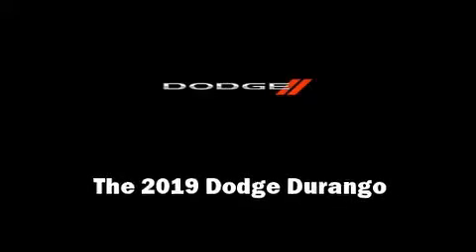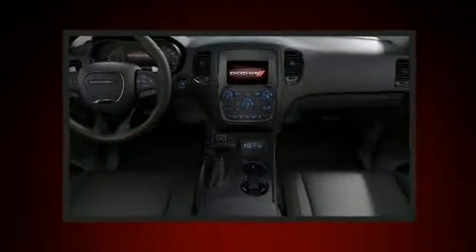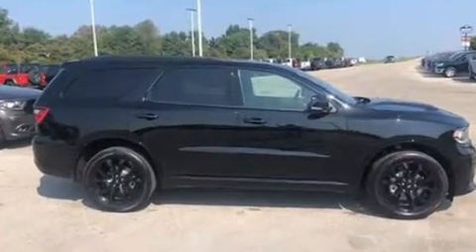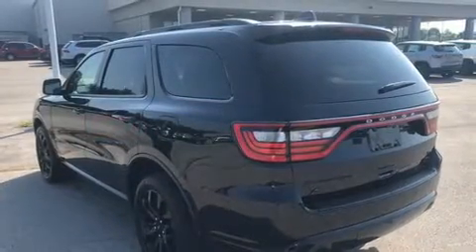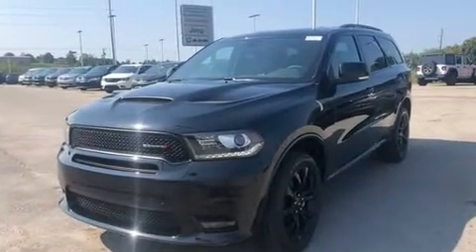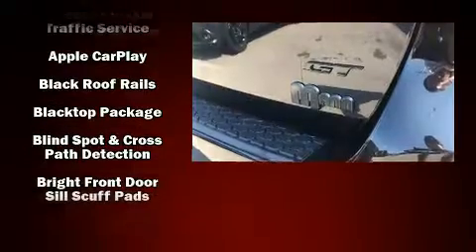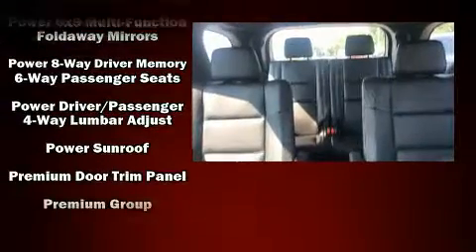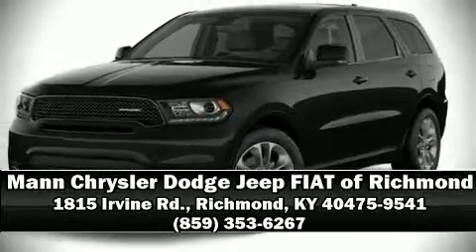2019 Dodge Durango GT PLUS AWD in Richmond, KY 40475-9541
1815 Irvine Rd.

Familiarize yourself with the 2019 Dodge Durango. Under the hood you'll find a 6 cylinder engine with more than 270 horsepower, and for added security, dynamic Stability Control supplements the drivetrain. This model accommodates 6 passengers comfortably, and provides features such as: leather upholstery, a trip computer, an automatic dimming rear-view mirror, heated front and rear seats, cruise control, a roof rack, and air conditioning. Audio features include an AM/FM radio, steering wheel mounted audio controls, and 10 speakers, providing excellent sound throughout the cabin. Dodge ensures the safety and security of its passengers with equipment such as: dual front impact airbags with occupant sensing airbag, head curtain airbags, traction control, brake assist, anti-whiplash front head restraints, a security system, an emergency communication system, and 4 wheel disc brakes with ABS. When road conditions become unpredictable, rely on all wheel drive to maintain outstanding control. Our team is professional, and we offer a no-pressure environment. We'd be happy to answer any questions that you may have. Please don't hesitate to give us a call.